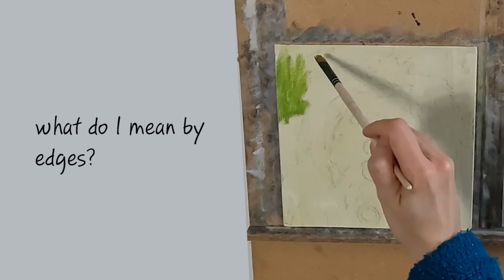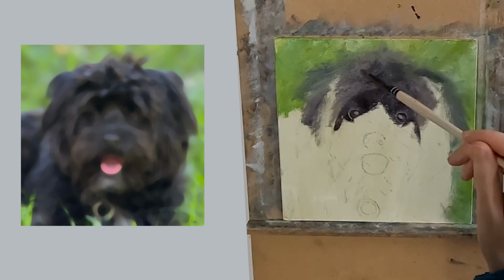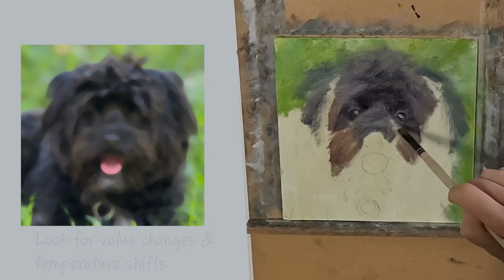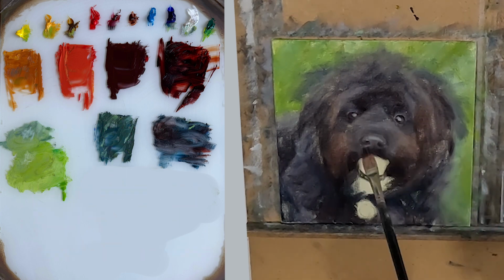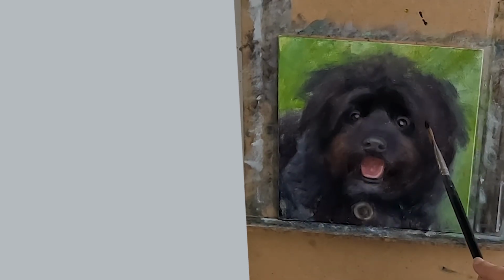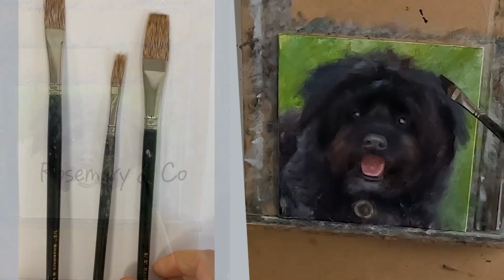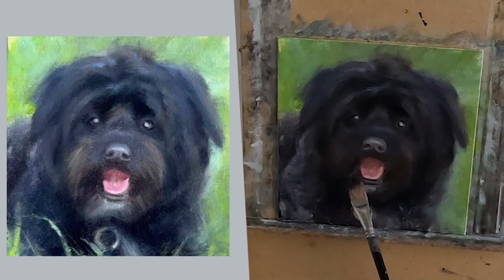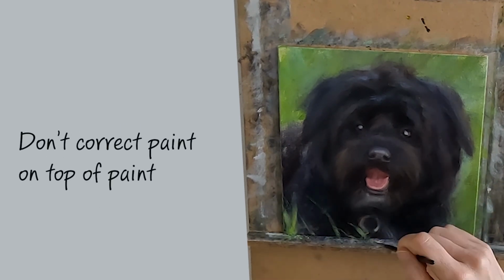Fix Your Edges, Fix Your Oil Paintings. Simple Tips To Help You Do This.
Do you find that sometimes your paintings look off? It may be your edges that are causing this. Correct edges will transform your artwork and in this oil painting tutorial I explain how to achieve this with using the right brushes and knowing how to lay your paint. I use this recent commission painting of Coco as a demo.